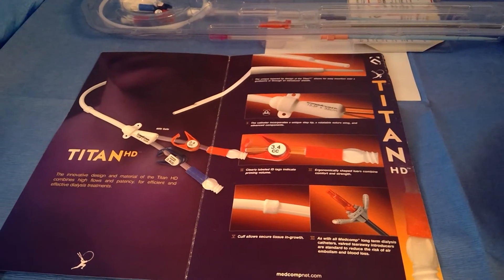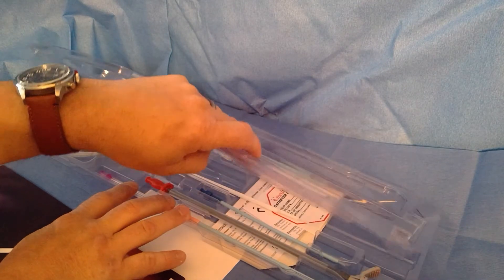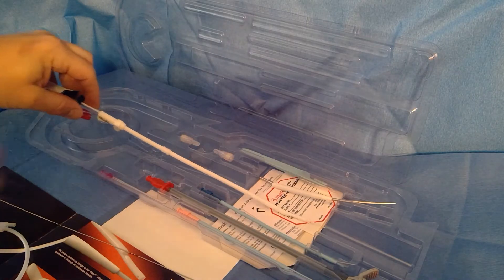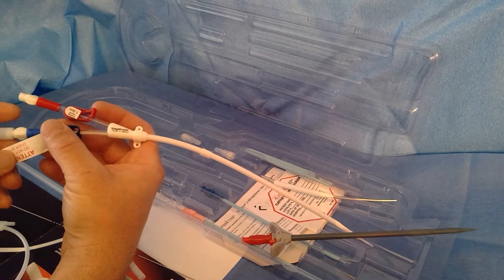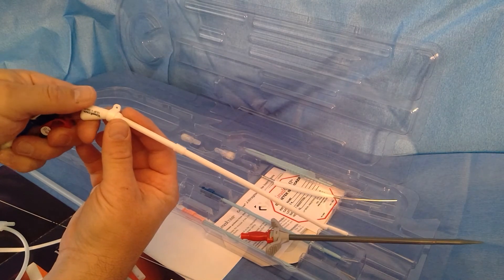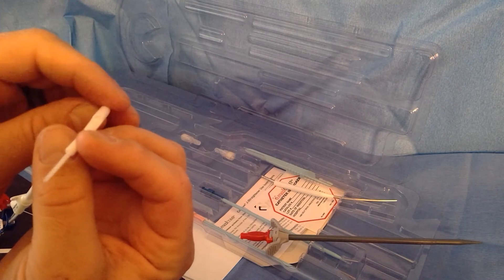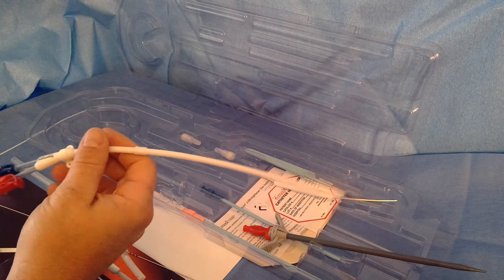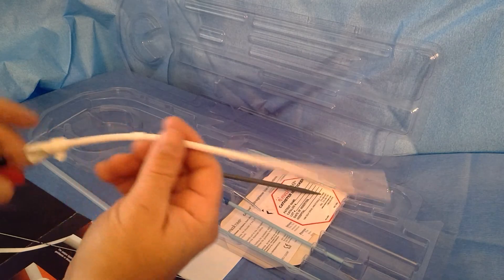MedCOMP Titan Long Term Dialysis Catheter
Due to the Current Covid situation, many clinicians have been forced to use whatever dialysis catheters purchasing can get in stock. Medcomp, a leader in dialysis catheter innovation and production, has been working hard to keep the desperately needed supplies available. If you are not familiar with Medcomp dialysis catheters, you may find yourself in a situation where it is now on your shelf (after using them, you may never go back). Because most sales and clinical reps are no longer permitted in most hospitals and I understand the importance of physicians and staff being familiar with the products they are using , I decided to try and make a virtual in-service on some of the most common Medcomp dialysis catheters. My hopes are that these in-services can help physicians, nurses and technologists feel more comfortable in an unprecedented situation. I believe using the best products and being comfortable with their components and preparation can lead to much better patient outcomes.

   If you are a clinician that prefers step tip LT dialysis catheters, the Titan from Medcomp is a great choice and will provide outstanding performance for your patients.

Sizes:
15.5F x 24cm (cuff 19cm from tip)
15.5F x 28cm (cuff 23cm from tip)
15.5F x 32cm (cuff 28cm from tip)
15.5F x 36cm (cuff 32cm from tip)
15.5F x 40cm (cuff 35cm from tip)
15.5F x 55cm (cuff 50cm from tip)

- Distal tip designed to ease the insertion process and assist with improving patency rates.

- 15.5F lumen enables high flow rates in excess of 450 ml/min.

- The unique tapered tip design of the Titan allows for easy insertion over a guidewire or through an
  introducer sheath.

- MRI compatible.

- Available in straight or pre-curved.